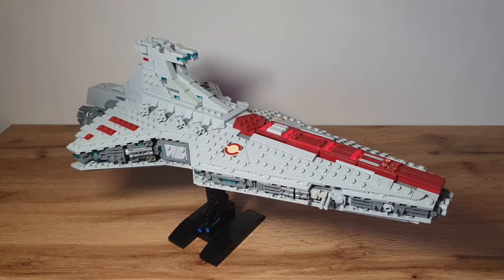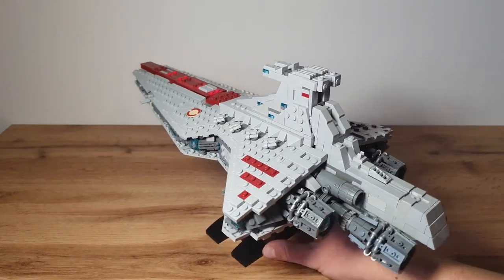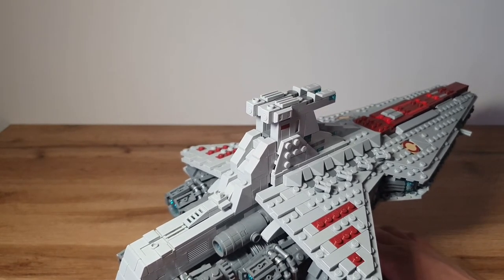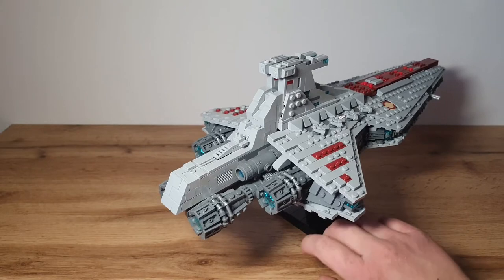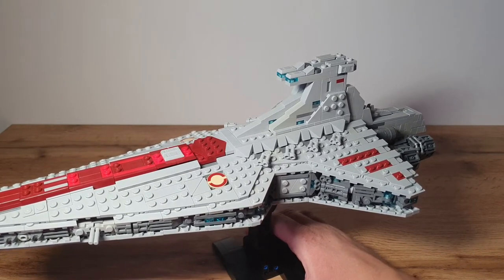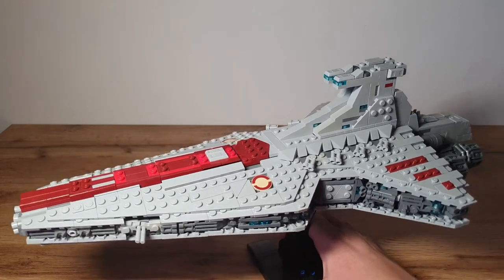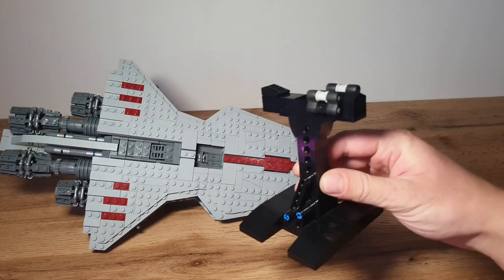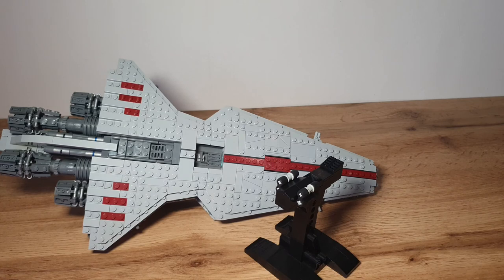Lego Star Wars Venator Class Star Destroyer MOC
Hey lego friends,

Heres my review of the midi scale venator by kristofpucedjl. The venator is the iconic battle ship of the grand army of the Republic in the starwars universe.